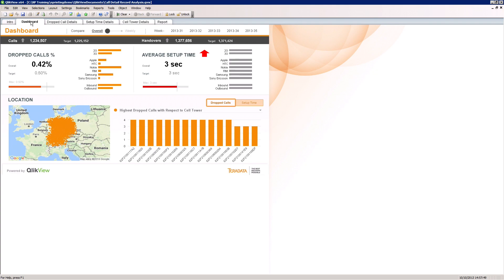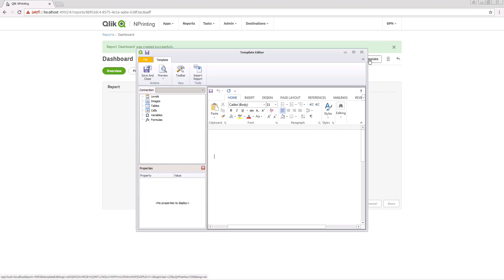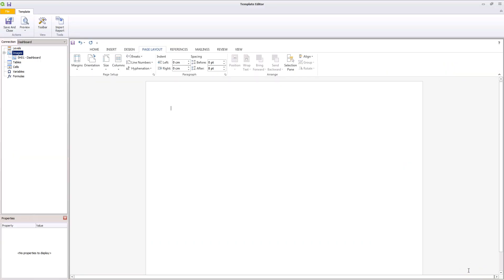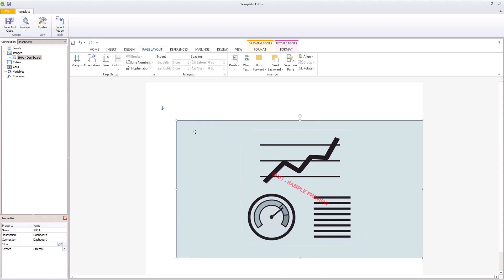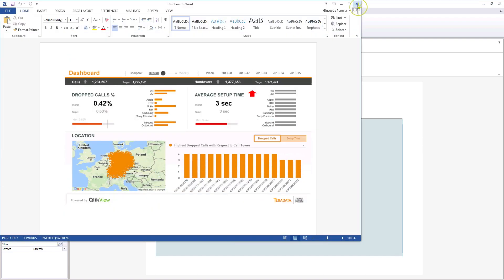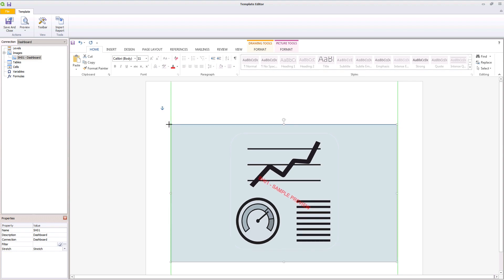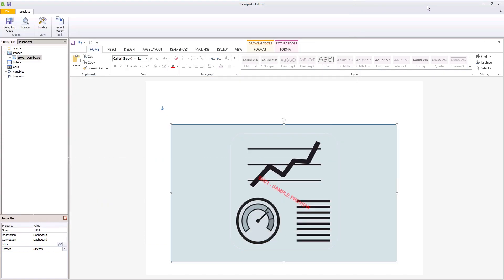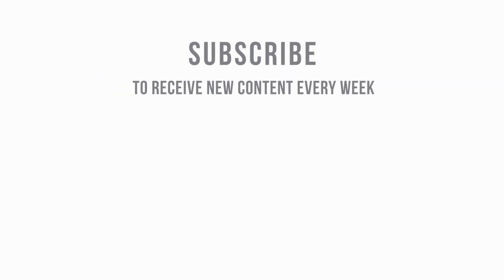Embedding a QlikView sheet in a Microsoft Office Report - Qlik Tuesday Tips and Tricks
This video shows you how to embed a whole QlikView sheet into a Microsoft Office report using Qlik NPrinting.